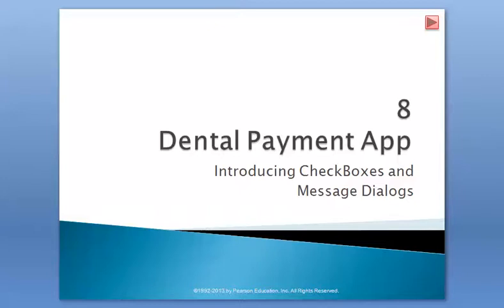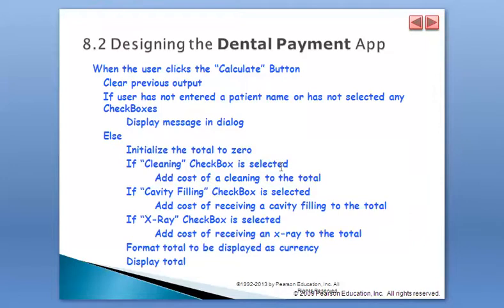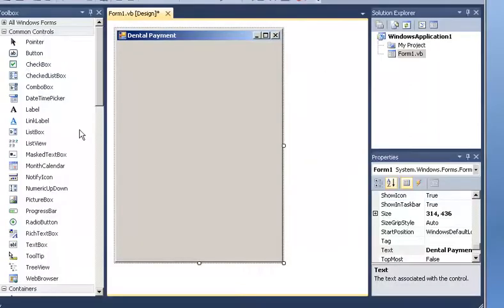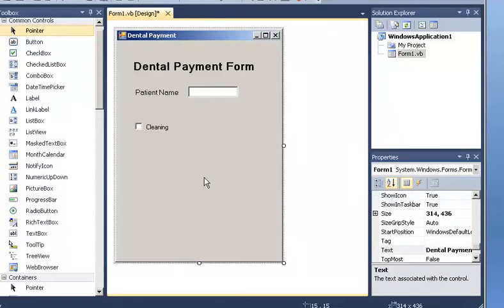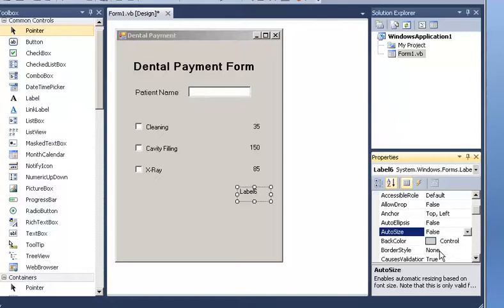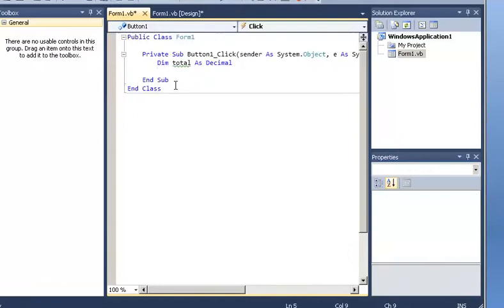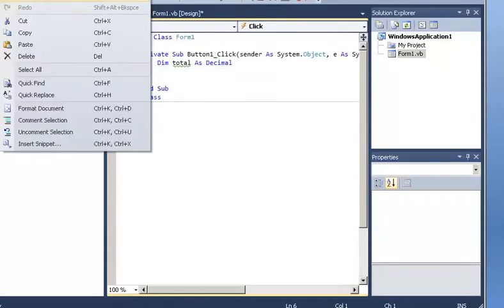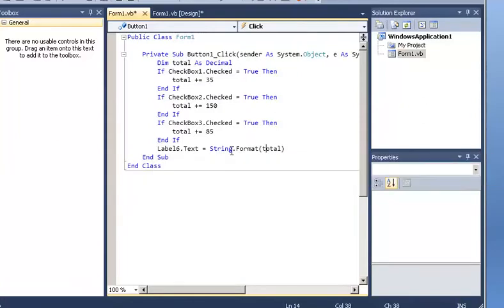Tutorial 17: Checkboxes in Visual Basic